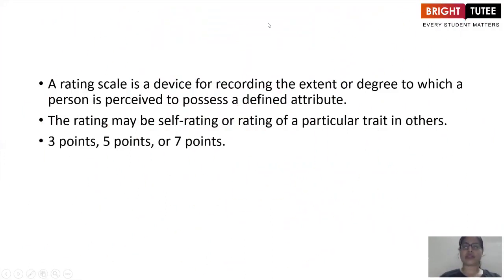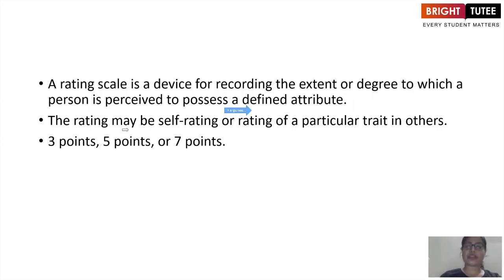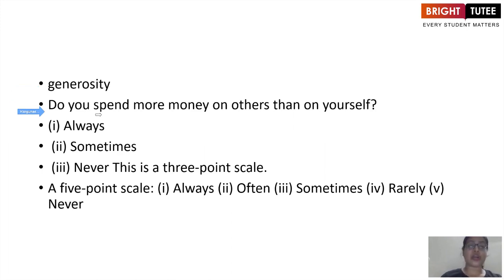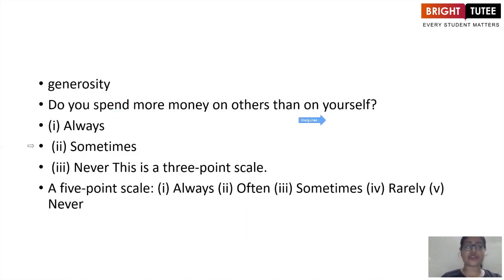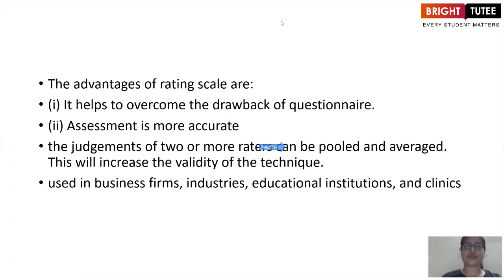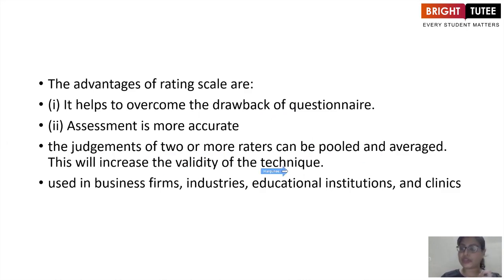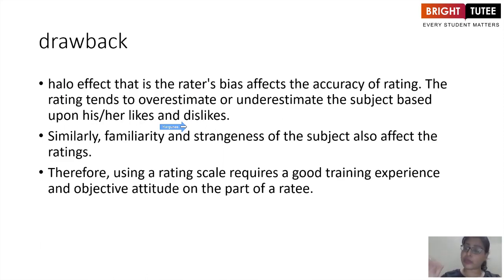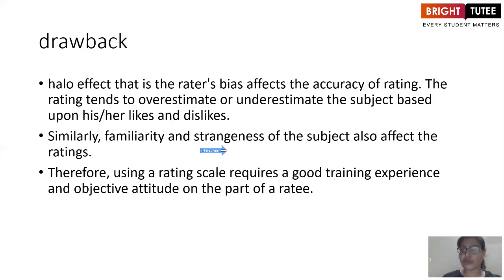1 1 Topic 9 Rating Scales